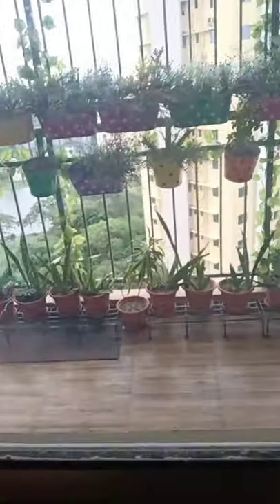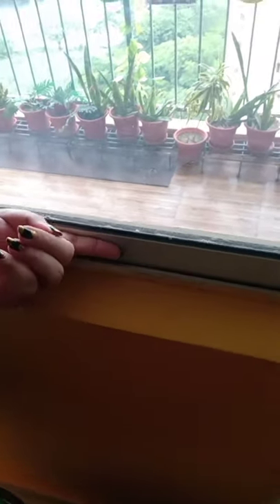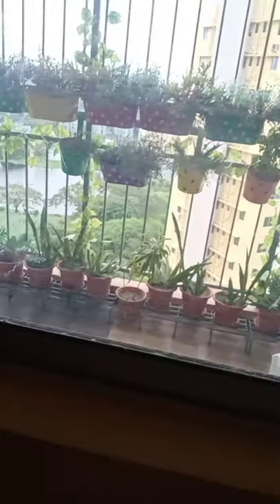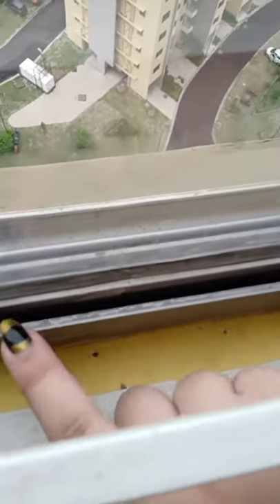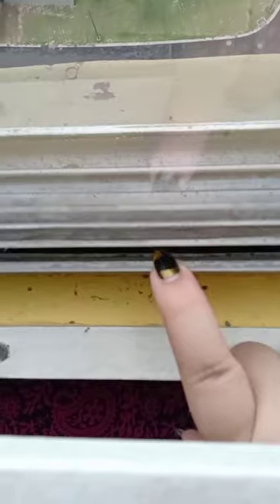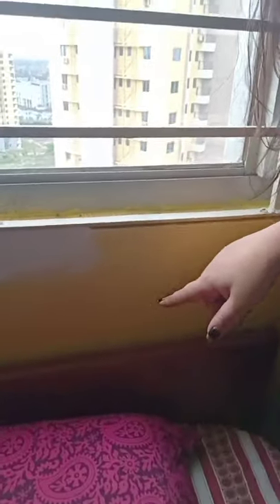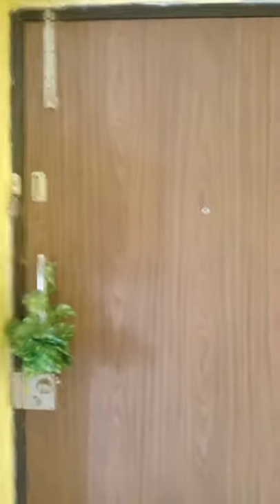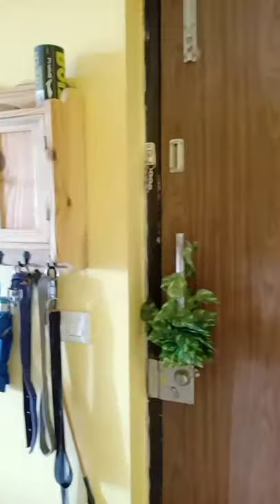Shapoorji Pallonji joyville Howrah, doubt clearing 1